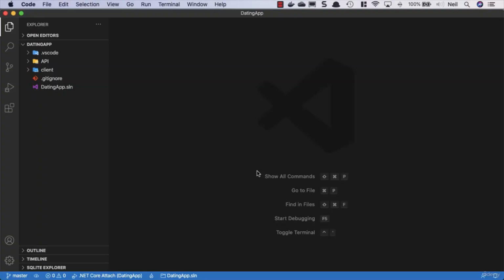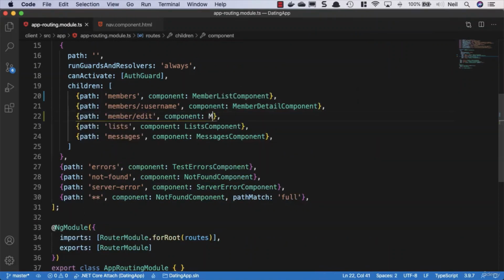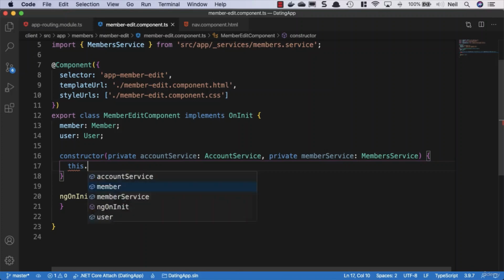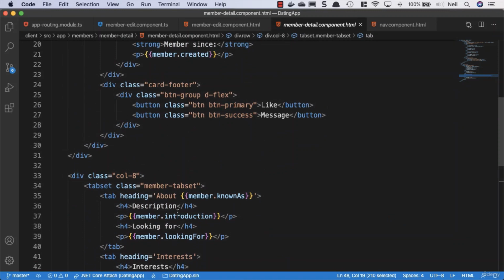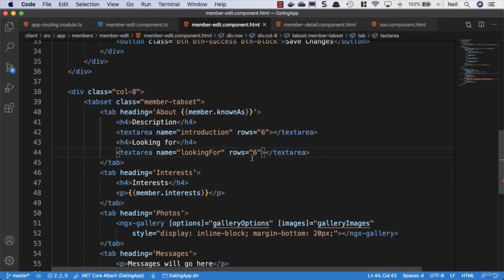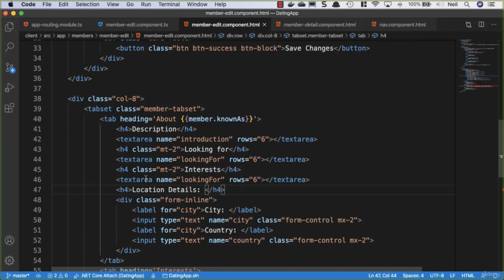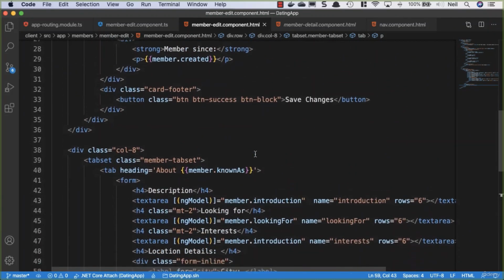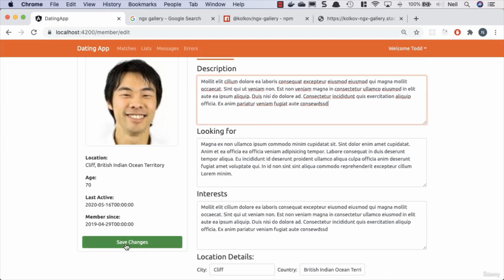Creating the Member Edit Template in Asp.Net Core part 58